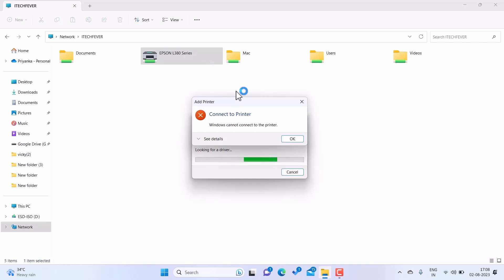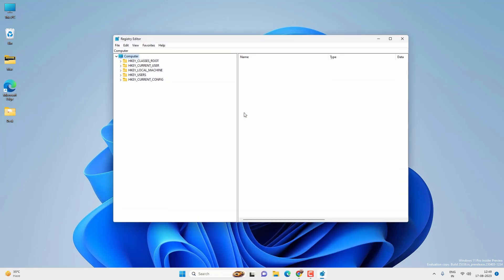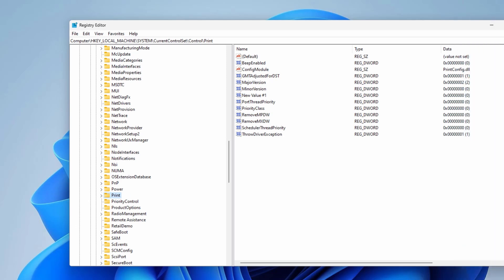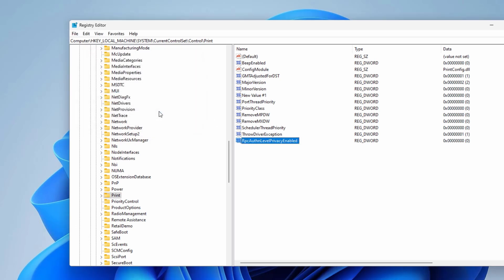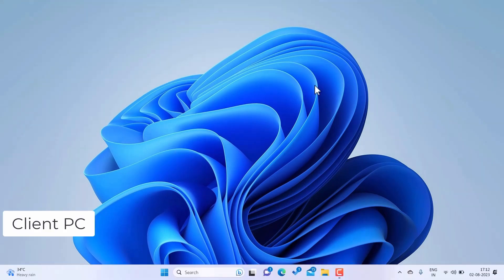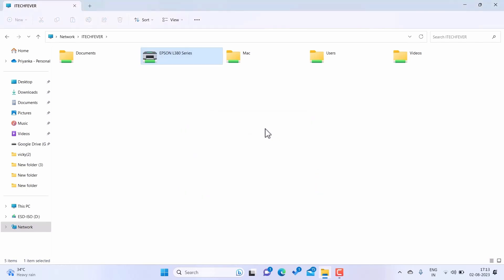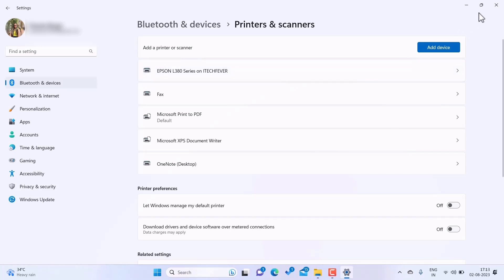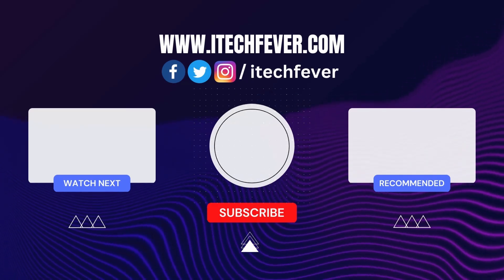Windows Cannot Connect to the Printer - Error 0x0000011b [Fixed]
Learn to fix Windows cannot connect to the printer. Operation failed with error 0x0000011b while connecting to network shared printer on Windows 11/10 or older versions.
Make sure you have installed the correct driver on the host computer and the printer is working fine before you connect to network computers.

Fix error 0x0000011b

1. Go to the host computer and search for "regedit".
2. Open the registry editor and navigate to -
HKEY_LOCAL_MACHINE\System\CurrentControlSet\Control\Print

3. Create a new Dword(32-bit) Value.
4. Name it - RpcAuthnLevelPrivacyEnabled
5. Set value data to 0.

Now search for the "Services" app and restart the Print Spooler service.
Or restart the host PC.
You can now connect the printer on client PC.

If this doesn't help, change the registry key on the client PC as well.

Timestamp:

00:00 What is Error 0x0000011b
00:29 Create RpcAuthnLevelPrivacyEnabled key
01:37 Restart print spooler service
02:02 Connect to network printer
03:06 Outro

Watch -